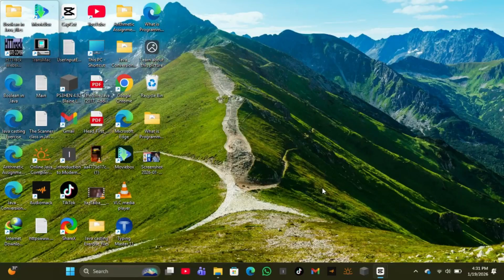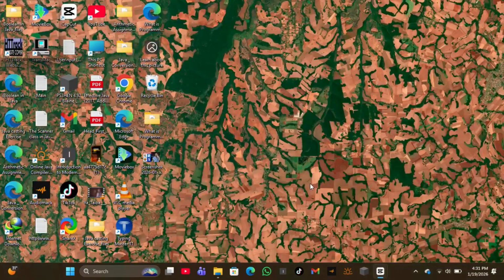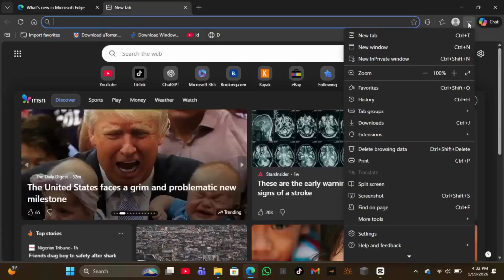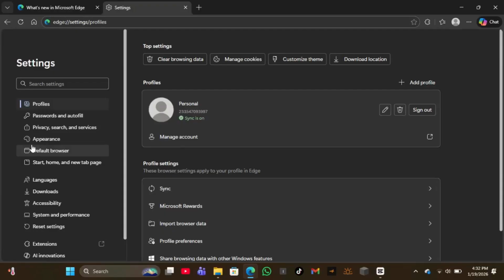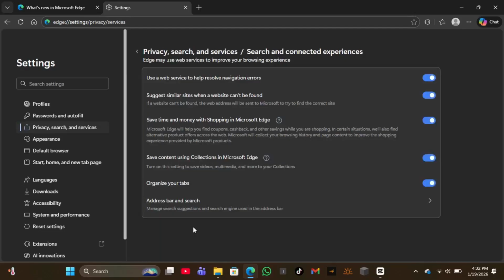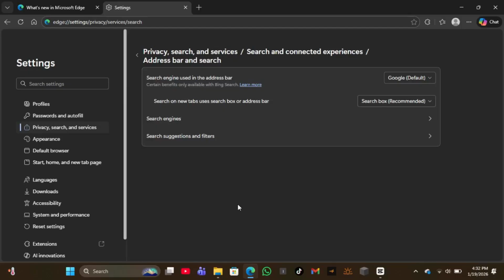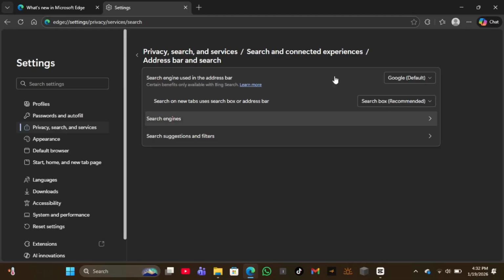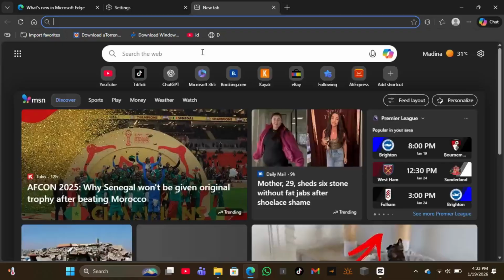Make Google Your Default Search Engine in Edge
This tutorial is simple and works on Windows 10 & Windows 11.

🔹 How to change search engine in Edge
🔹 How to make Google default in Edge
🔹 Edge browser Google search settings